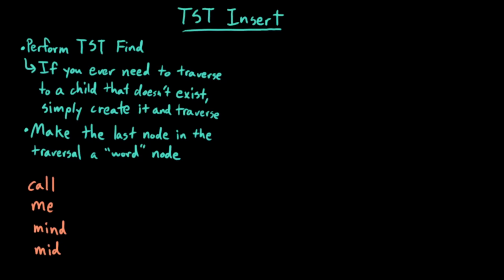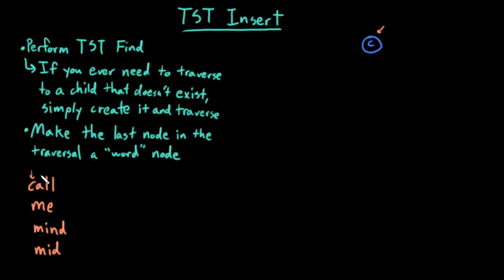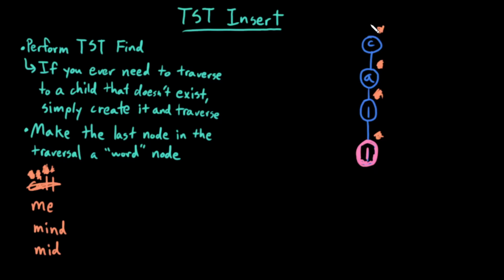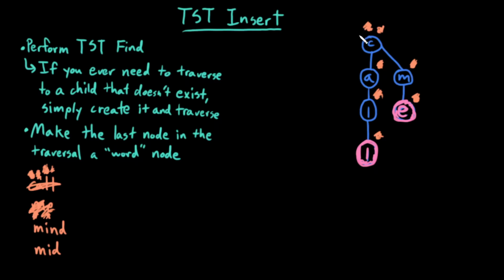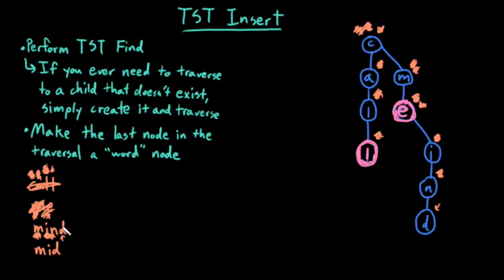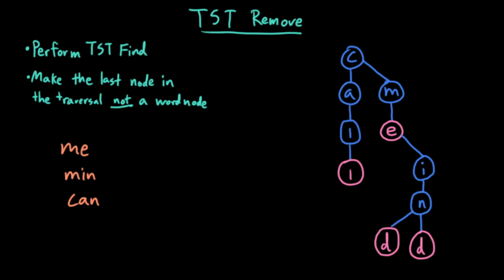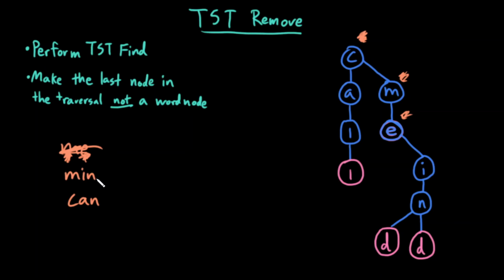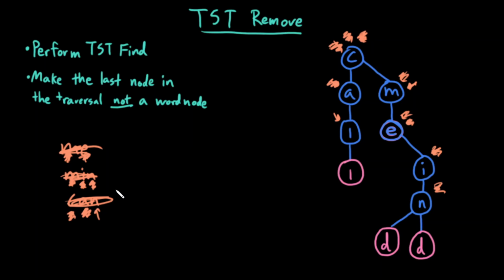Advanced Data Structures: TST Insert and Remove